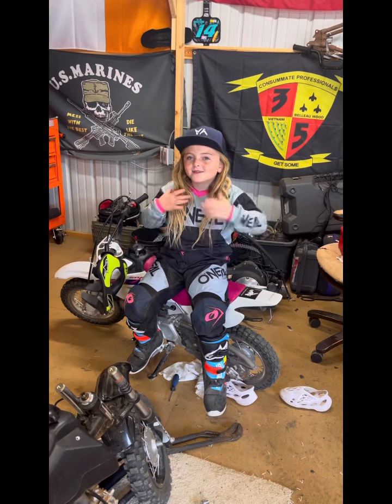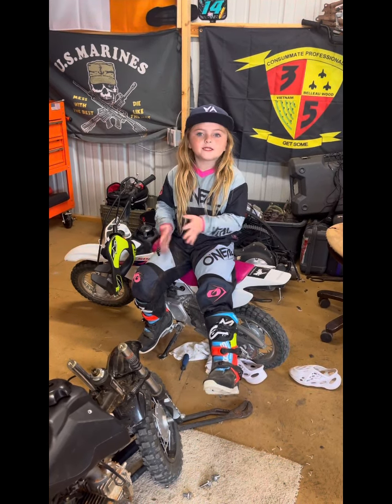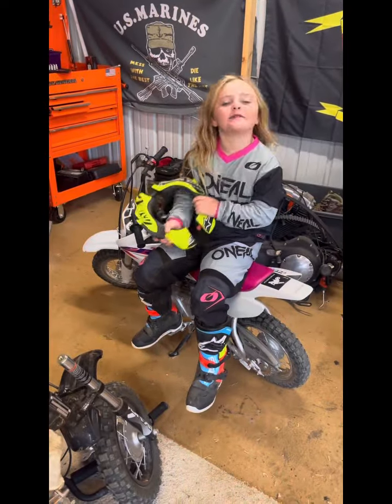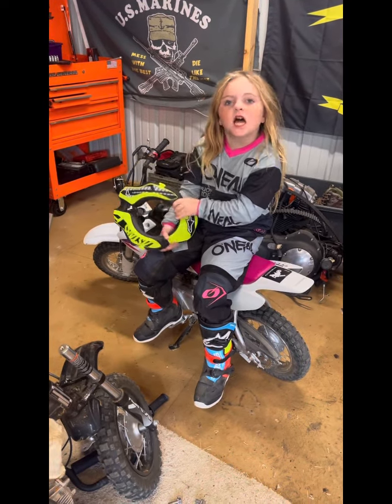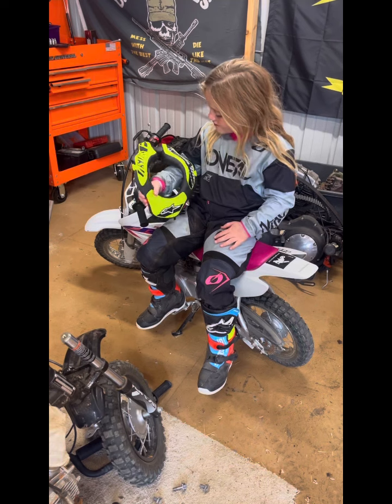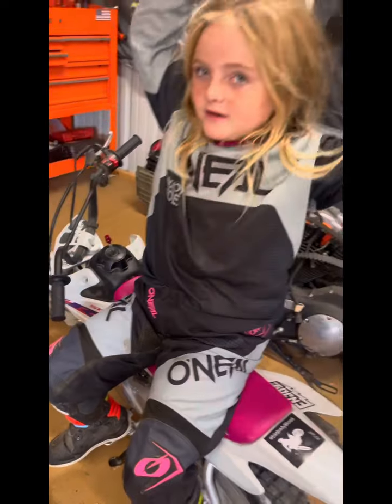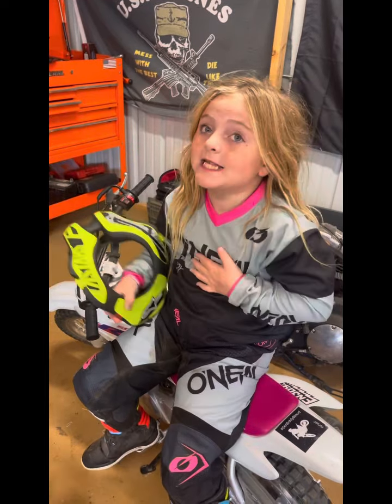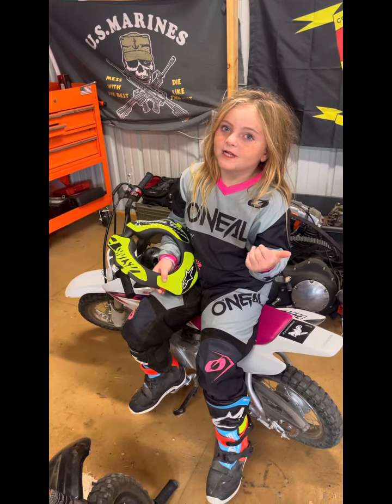Alpinestars youth neck support